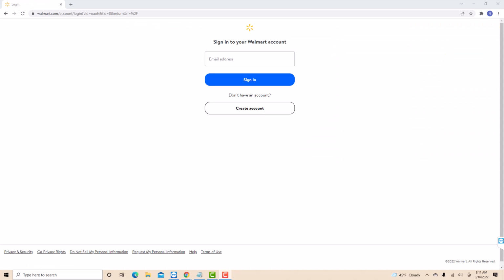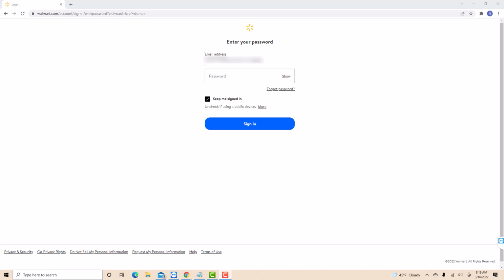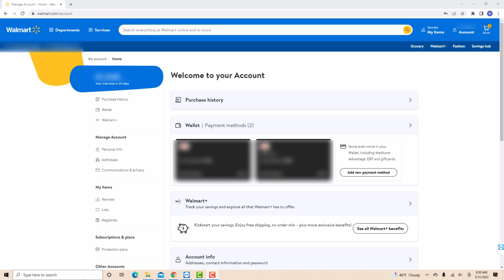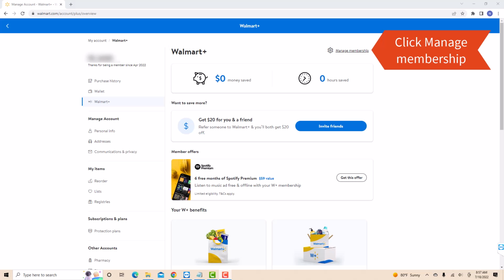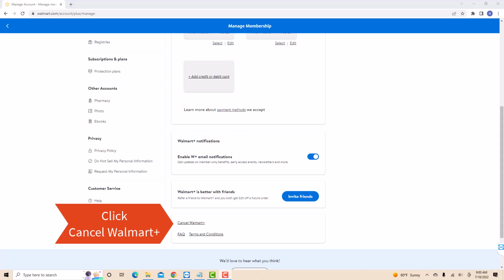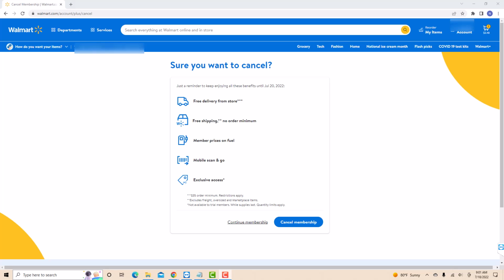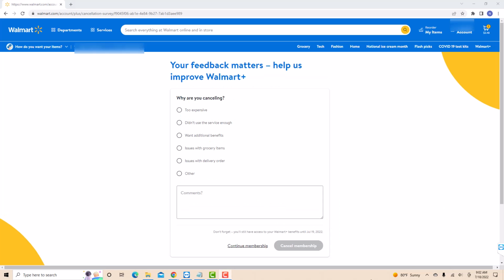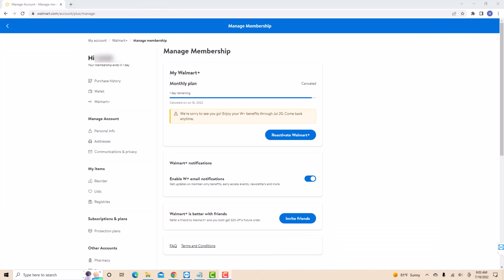How to Cancel Your Walmart Plus Subscription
🍔 First time on Uber Eats? Get $20 off your next delivery orders:
✅ Amazon Shop (household products):
👉 Amazon.com/shop/northvilletech

Learn how to cancel your Walmart Plus subscription.